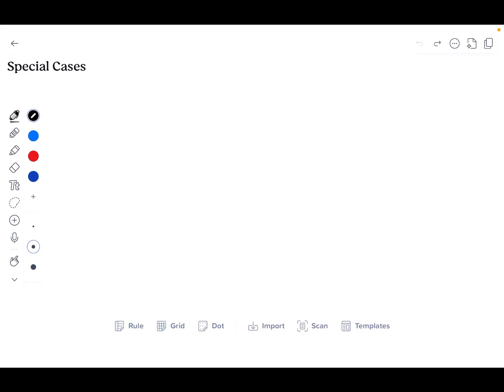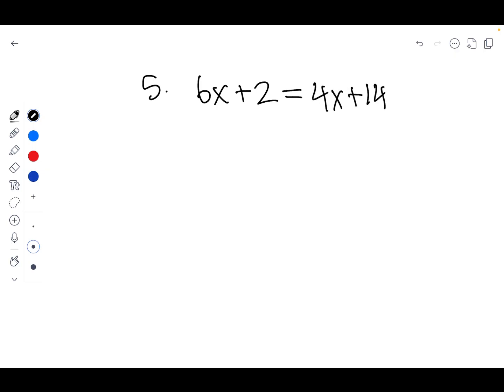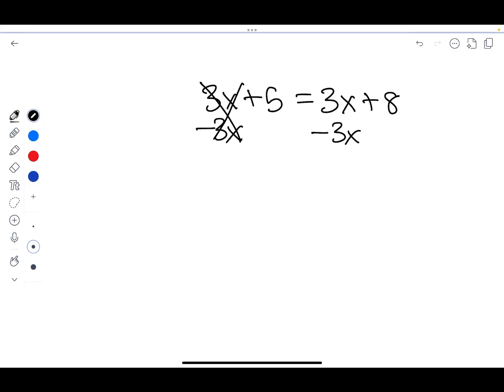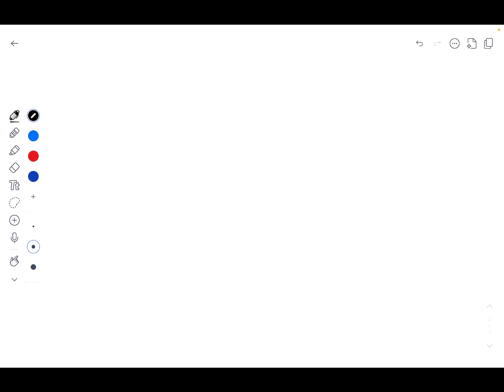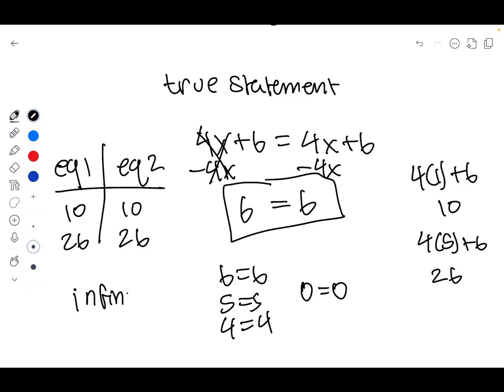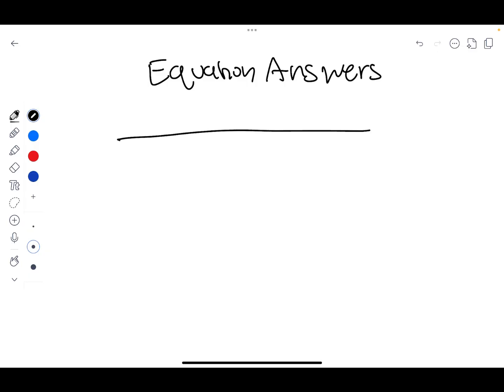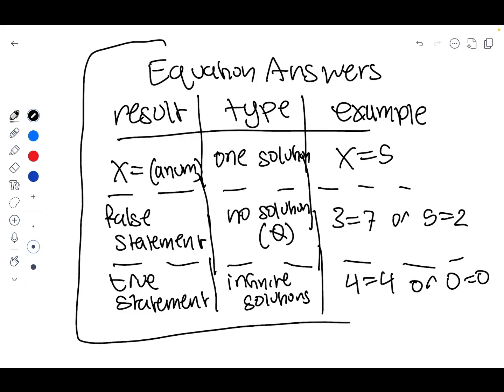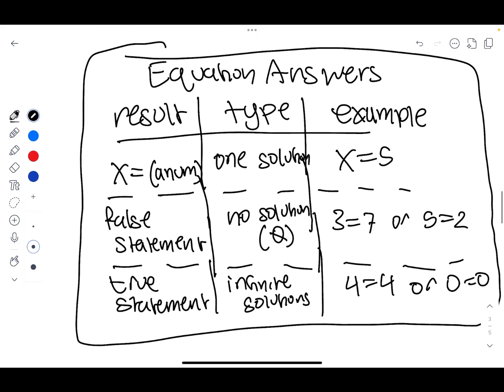Algebra 1 Unit 1.2 - Special Cases - No Solutions and Infinite Solutions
Unit 1.2: Special Cases - No Solution & Infinite Solutions

Learn to identify when equations behave unexpectedly—a critical skill for avoiding common algebra mistakes.

In this lesson, you'll discover that not all equations have exactly one solution. Some have no solution at all, while others have infinitely many solutions. Understanding these special cases will help you recognize patterns and avoid errors in more advanced algebra.

- The three types of equation solutions: one solution, no solution, and infinite solutions
- How to identify no solution equations (false statements like 5 = 8)
- How to identify infinite solution equations (true statements like 6 = 6)
- Why special cases occur and what they mean mathematically
- The notation for no solution (∅)

Resources

- Complete lesson with all examples and explanations

- Homework / Practice problems with solutions

Prerequisites

Unit 1.1: Solving Simple One-Variable Equations

Next Steps

Unit 1.3: Literal Equations - Solving for a Variable

This video was made by Ali Khandwalla, a 9th grader at The Village High School.